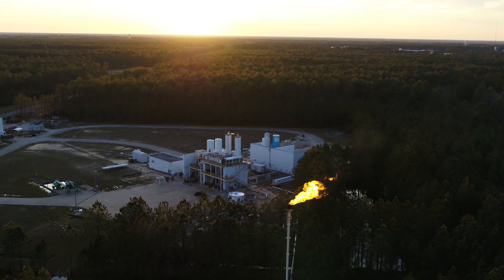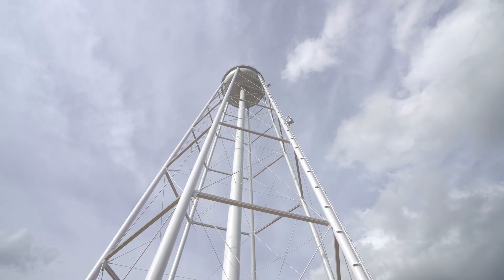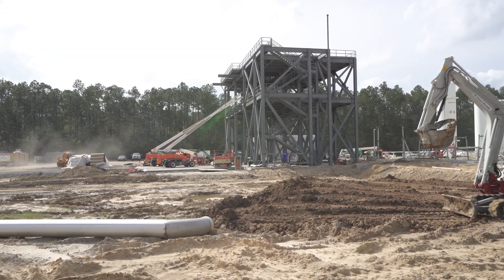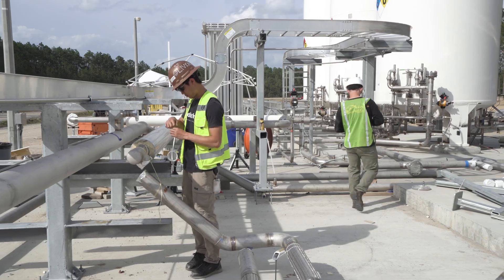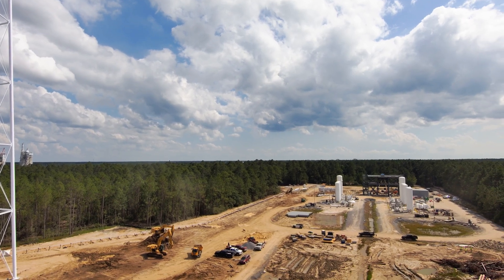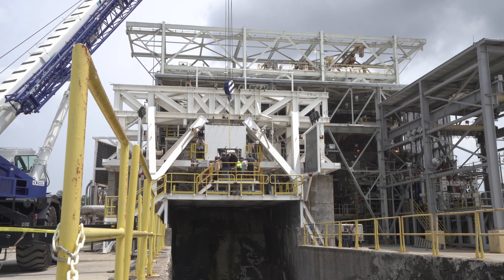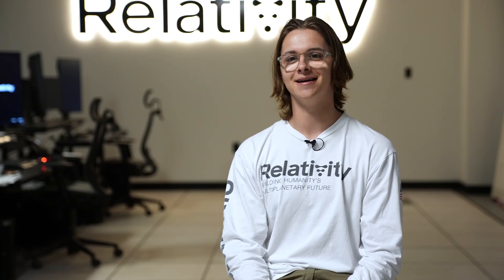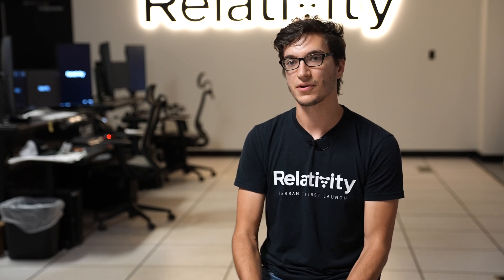📍Propulsion Team, Stennis, MS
Meet a few of the brilliant minds behind the blue fire at NASA Stennis. From handling hot fires to conceptualizing, constructing, and activating our test stands, the realm of engineering opportunities here knows no bounds.